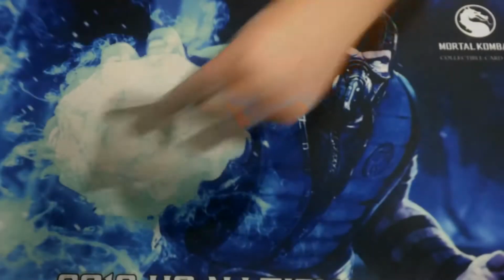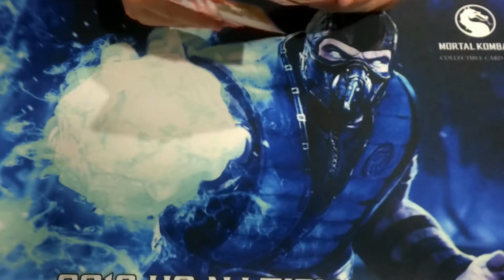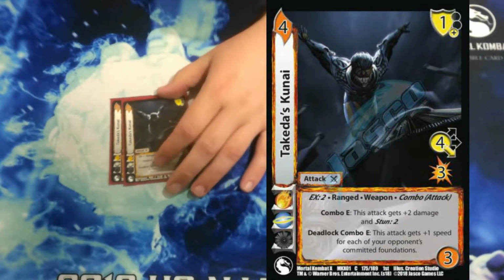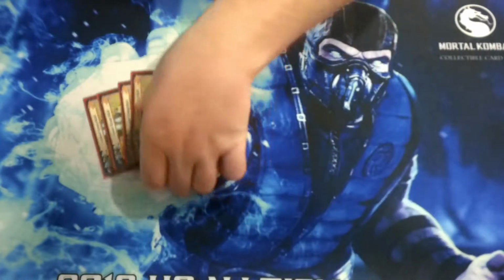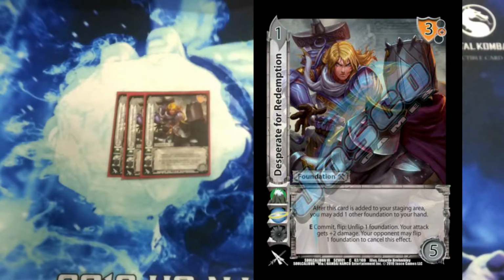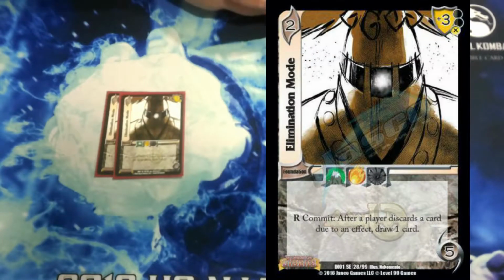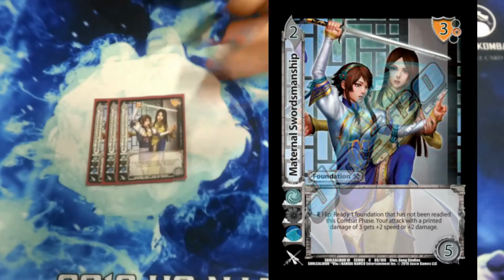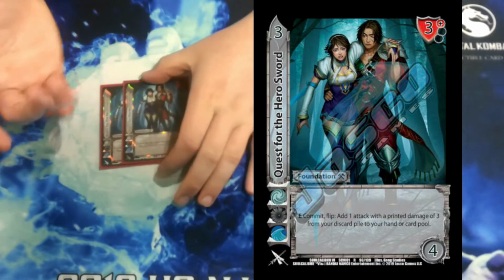Mileena - UniVersus Deck Profile | TCGU